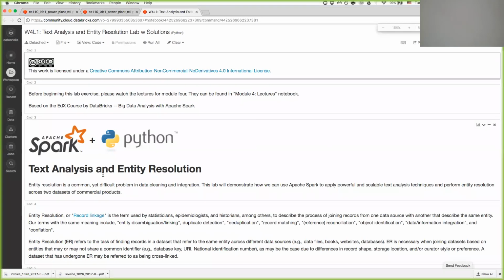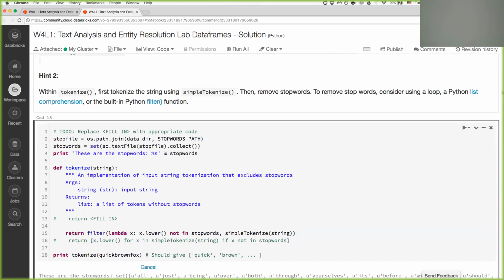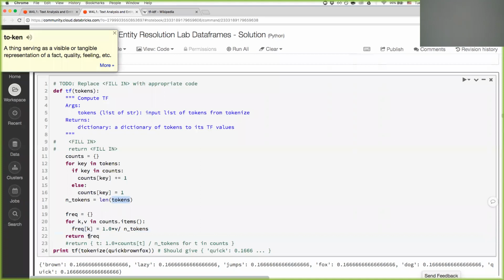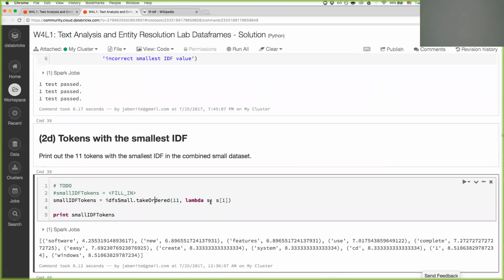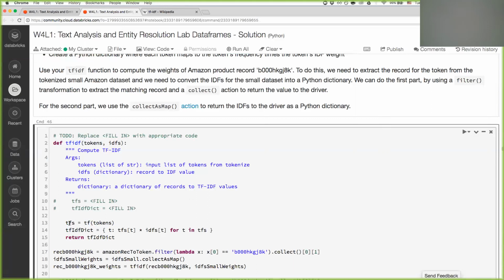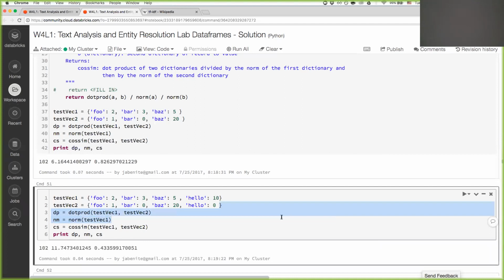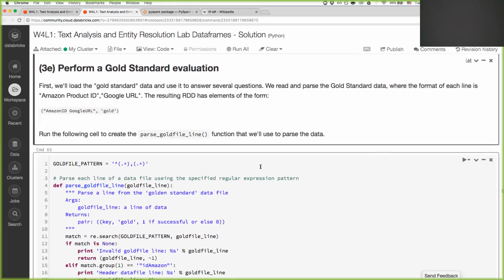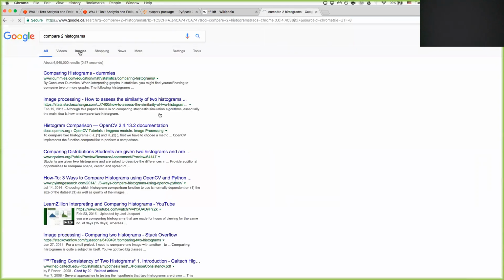HackOn(Data) 2017 - Workshop #4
Text Analysis
- Text similarity of Entity Resolution
- Weighted bag-of-words
- Cosine similarity
- Scalable Entity Resolution
- Analysis